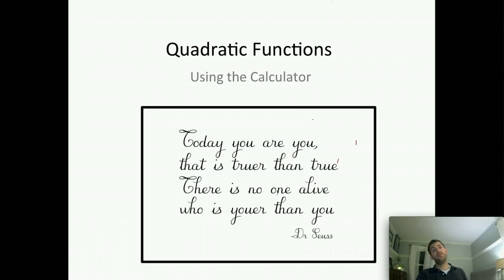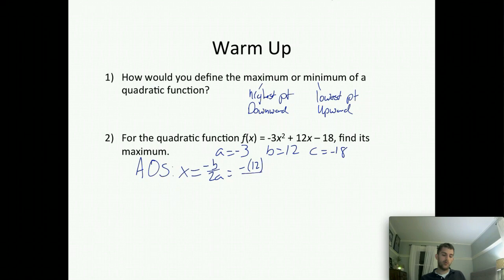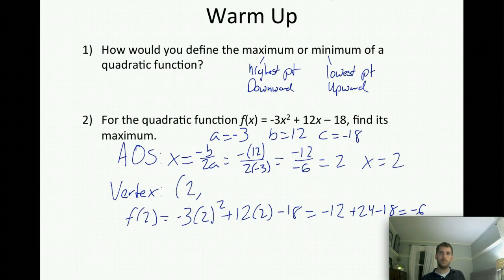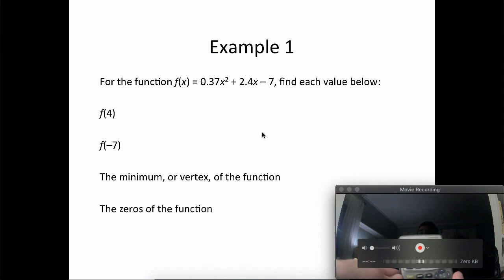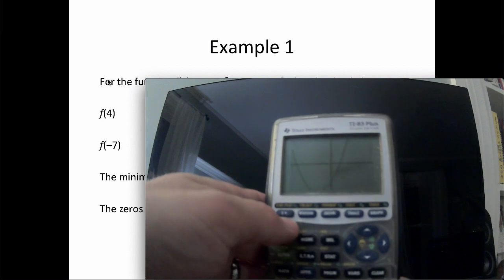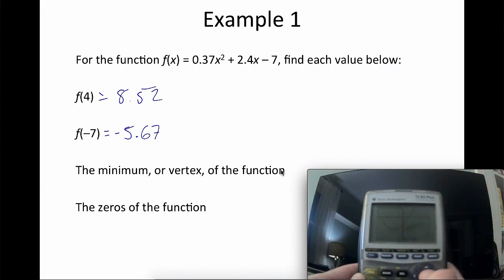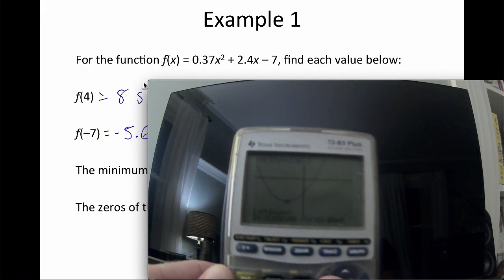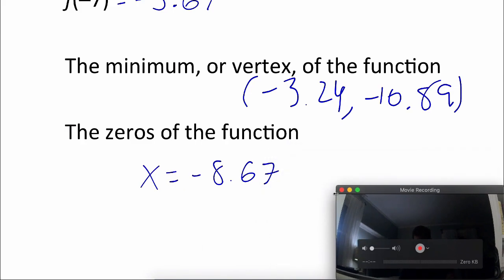A2 2.3A Notes Part 1